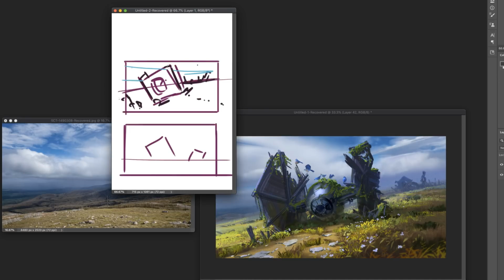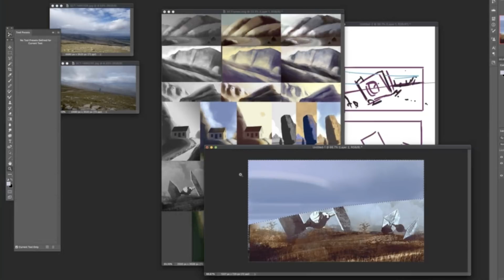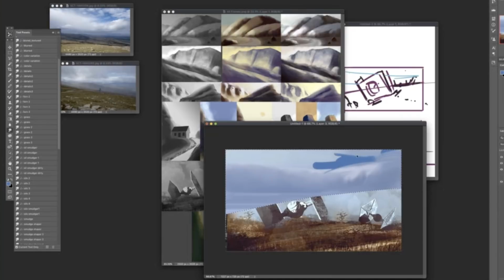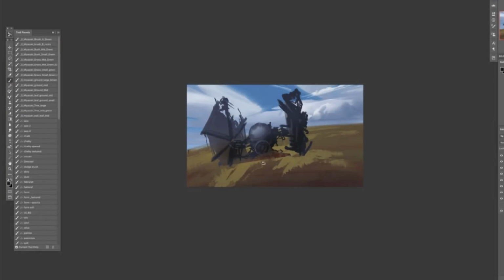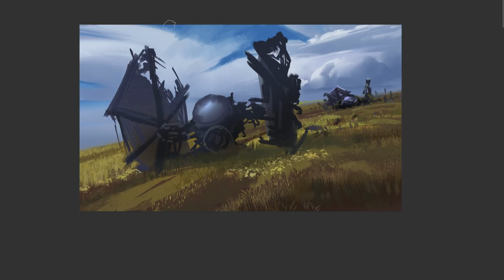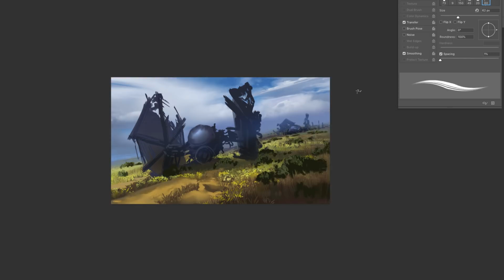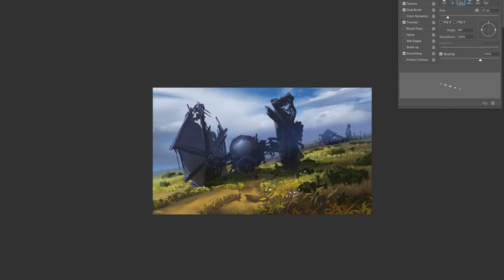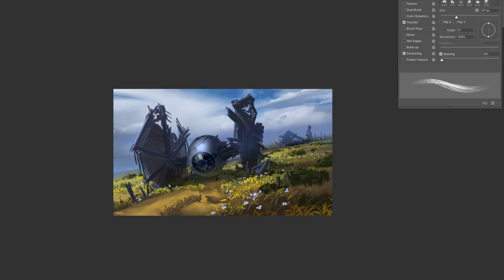At Home Digital art lesson: painting a Tie fighter